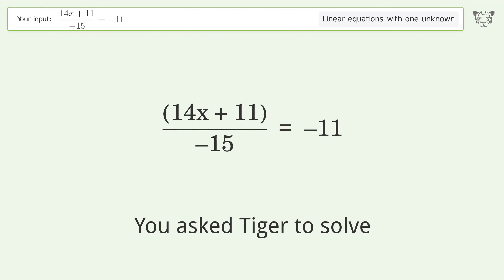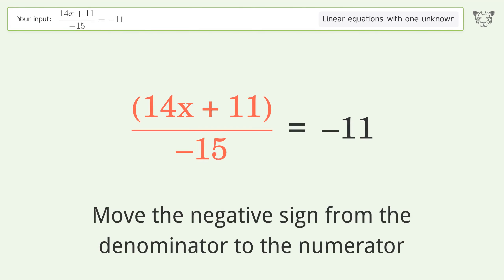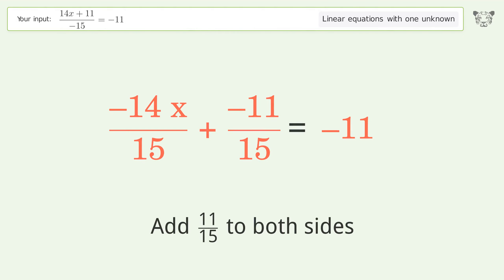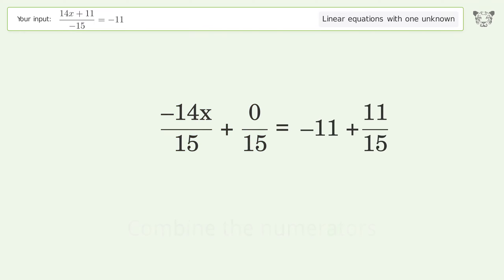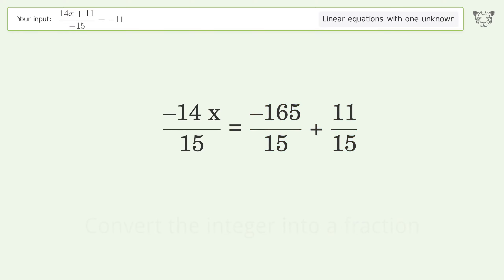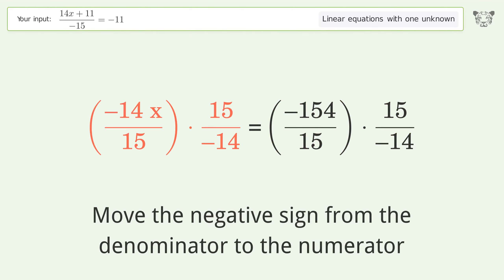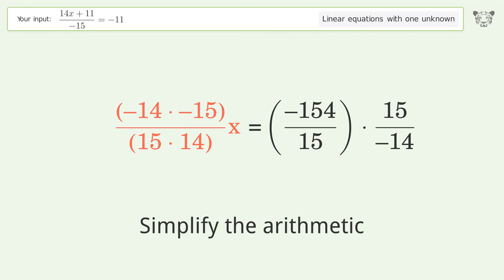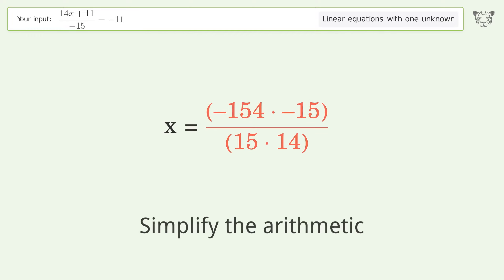Solve (14x+11)/(-15)=-11: Linear Equation Video Solution | Tiger Algebra